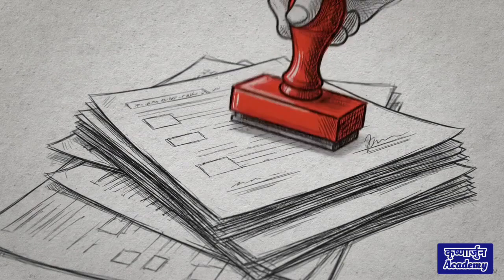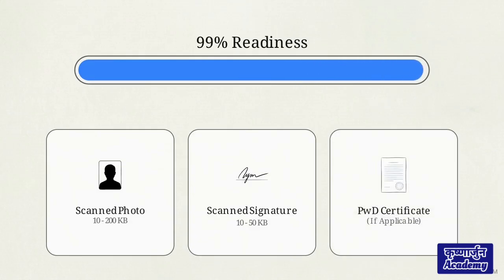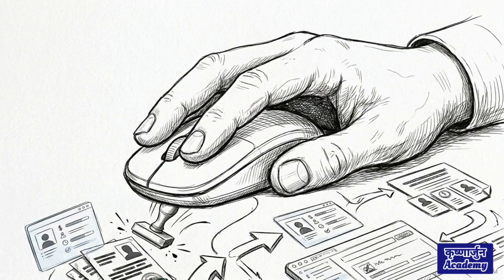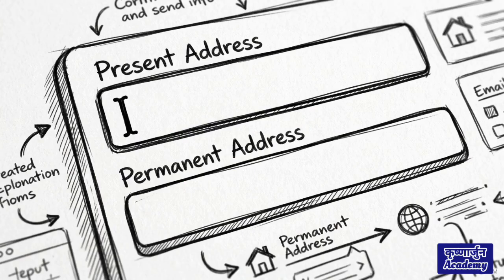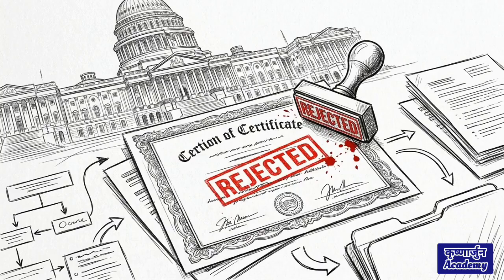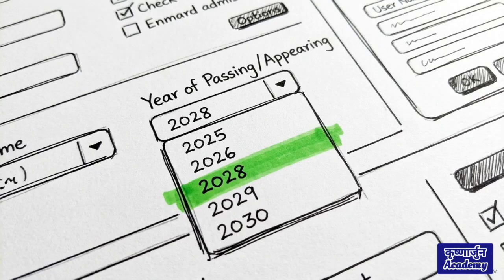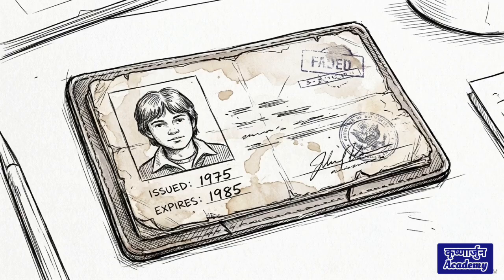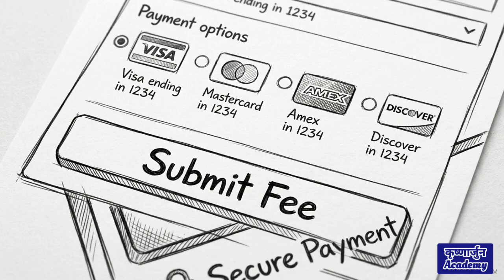UGC NET June 2026 Form Fill Up Full Process! Step By Step Online Apply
UGC NET June 2026 Form Kaise Bhare? Complete Guide हिंदी में
UGC NET 2026 Application Form Fill Up LIVE Demo | गलती मत करना ⚠️
UGC NET June 2026 Registration Process Full Explained 😱
UGC NET Form Fill Up 2026 Step By Step | Fees, Photo, Signature, Final Submit
UGC NET June 2026 Online Form Kaise Bhare? Full Tutorial हिंदी
UGC NET 2026 Form Filling Complete Guide for Beginners 📚
UGC NET June 2026 Form भरने का सबसे आसान तरीका ✅
UGC NET 2026 Apply Online Full Process | Important Dates + Correction
UGC NET June 2026 Form Filling Mistakes to Avoid ⚠️
UGC NET June 2026 ka online form kaise bhare? Is video mein maine step by step pura process bataya hai — registration, application form filling, photo & signature upload, category selection, exam city selection, fees payment aur final submit tak sab kuch easy language mein explain kiya gaya hai.
Agar aap UGC NET June 2026 ke liye apply karna chahte hain, toh yeh video aapke liye bahut helpful hoga. Video ko last tak dekhiye taki form fill up karte waqt koi mistake na ho.
📌 Video Topics Covered:
✔ UGC NET June 2026 Registration
✔ Application Form Fill Up
✔ Photo & Signature Upload
✔ Fees Payment Process
✔ Important Instructions
✔ Final Submit Process
✔ Common Mistakes to Avoid
🎯 Channel: Krishnarjuna Academy
🔔 Bell Icon zarur press karein for UGC NET updates, preparation tips & latest education news.